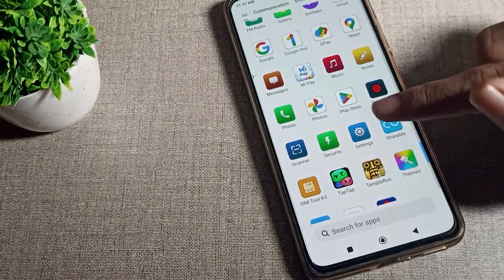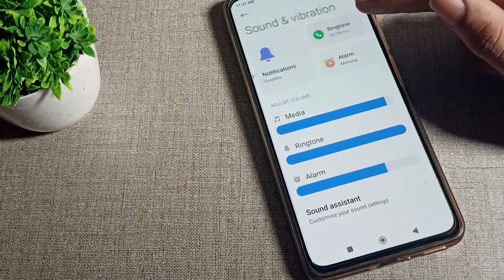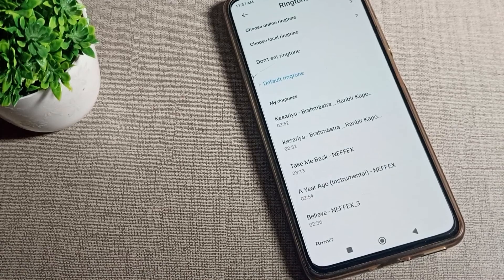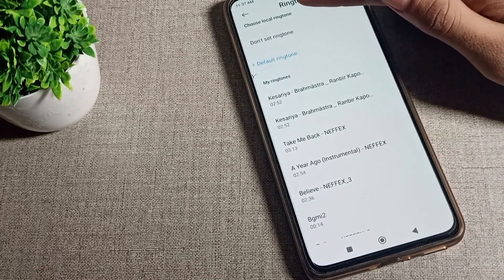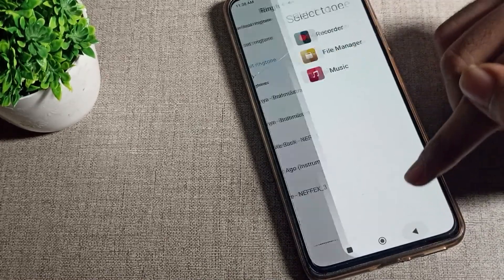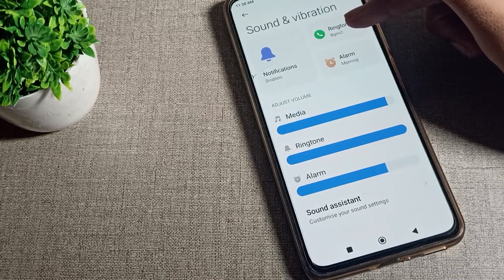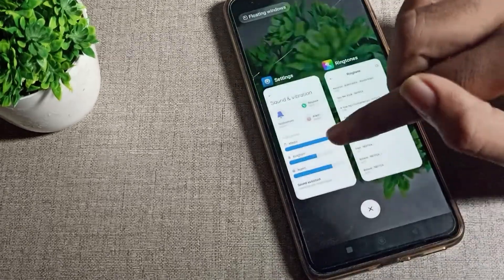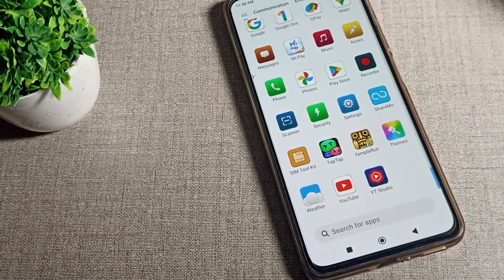How to update Ringtone in Redmi 11 prime 5g phone, ringtone update setting